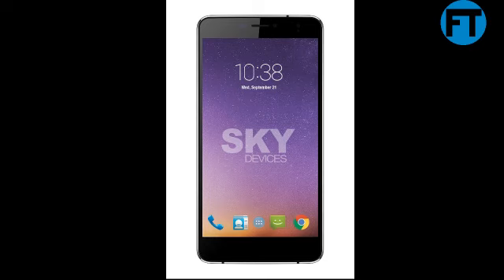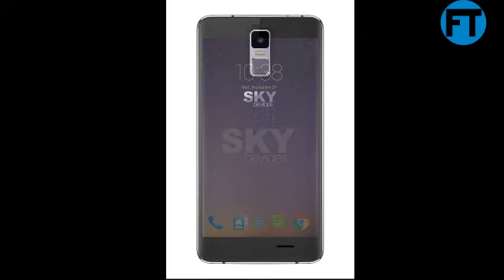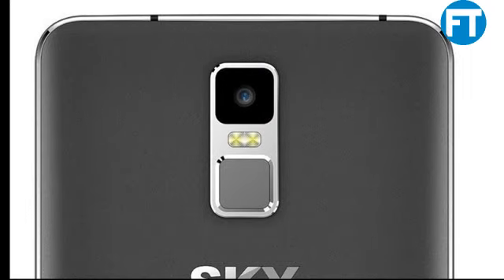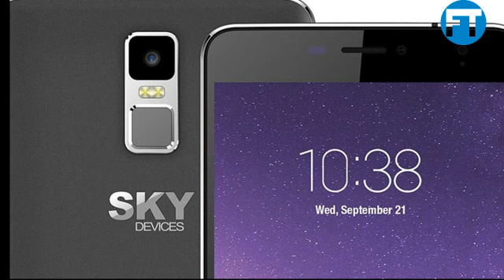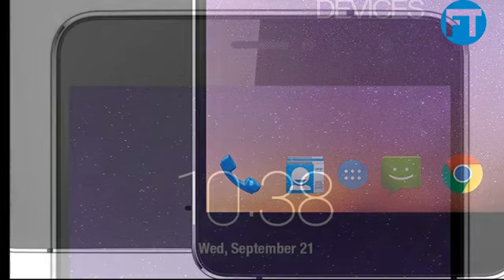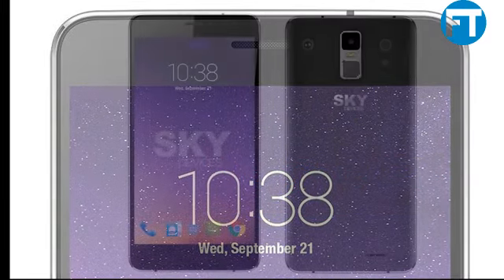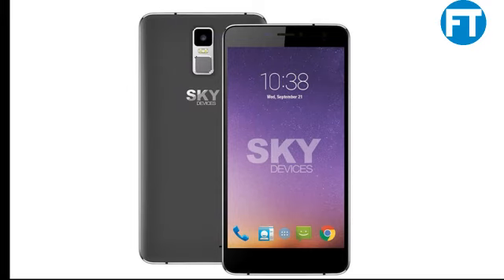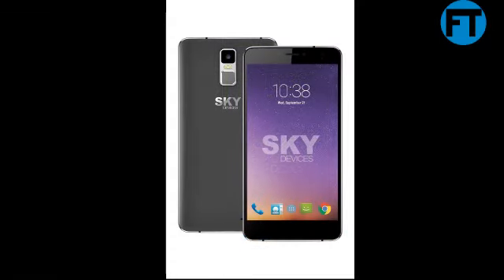SKY Devices Platinum 6.0 Review Plus - GSM Unlocked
SKY Devices. Platinum 6.0Plus - GSM Unlocked, HD, 6.0 inches, 4G, Quad Core 1.3 Ghz, Dual Micro SIM, Marshmallow, 8GB ROM+1GB RAM, Cameras of 8MP, 5MP (Dark Grey) 2 years of warranty, Dual Micro SIM, Screen Size 6.0 Inches GSM/HSPA, GSM 2G Bands GSM850 GSM900 DCS1800 PCS1900, 3G/4G Bands 850/1700/1900/2100 Quad Core 1.3 Ghz, Marshmallow Android 6.0, MediaTek MT6580A 8GB ROM+1GB RAM, HSDPA 21Mbps/HSUPA 5.76Mbps Cameras: Rear 8MP, Selfie 5MP. Display IPS, Screen Resolution: HD(720*1280) Product description Color:Dark Grey US compatibility on all GSM Networks: AT&T, T-Mobile, Cricket, MetroPCS, Straight Talk, Pure Talk USA and others. It includes 5 points multitouch. Camera has FLASH,Self Timer, Panorama,White and Exposure Balance. Sensors as Acceleration, Orinetation, Magnetic, ProximityLight, Rotation, compass fingerprint HALL. Battery talk time 6h. Micro 5PIN USB. Bluetooth V4.0, GPS, Radio, HotKnot. Android apps. Expandable memory up to 32GB. Product information Color:Dark Grey Product Dimensions 6.5 x 0.4 x 3.3 inches Item Weight 8.6 ounces Shipping Weight 1.1 pounds (View shipping rates and policies) ASIN B06XJDDL7L Batteries 1 Lithium ion batteries required.